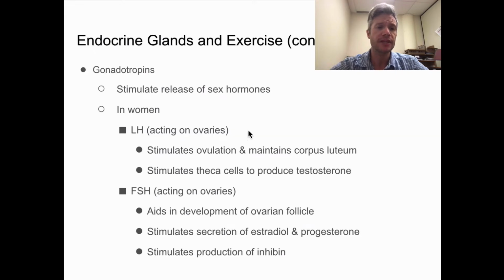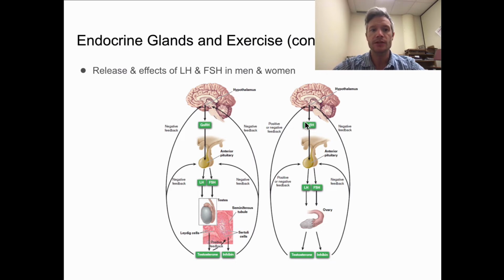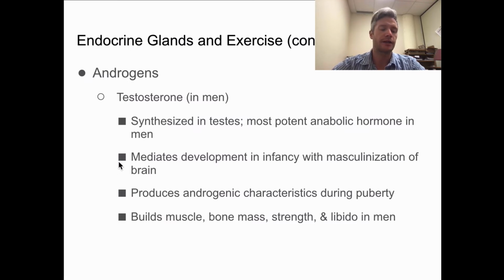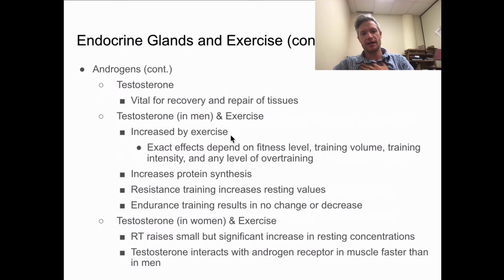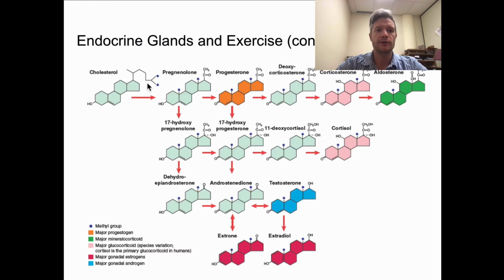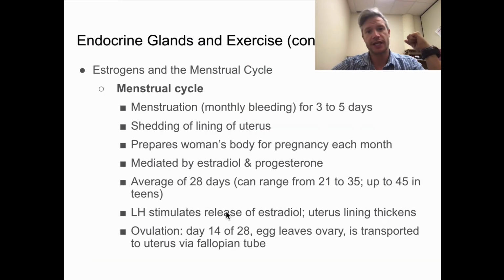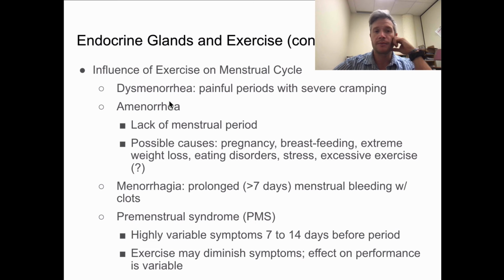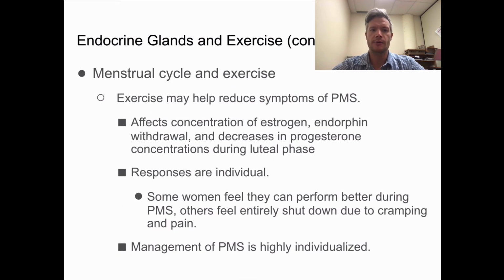KIN 163 - Gonadotropoin Hormones & Exercise